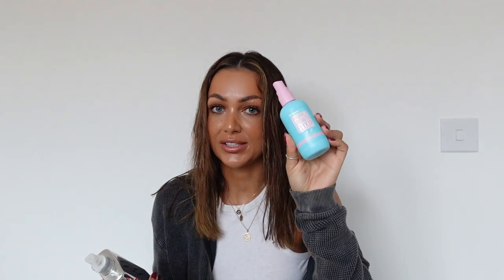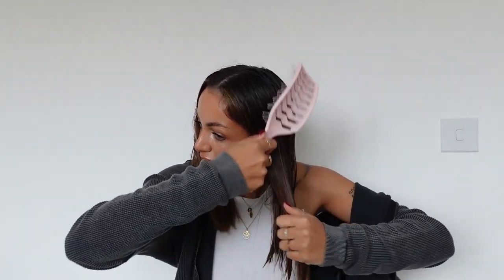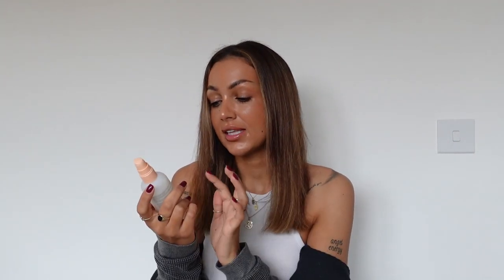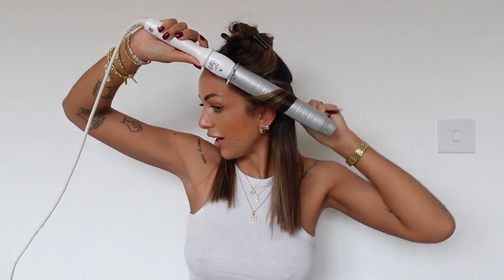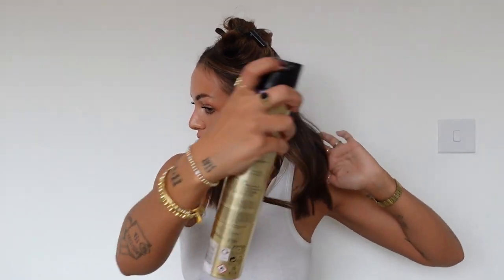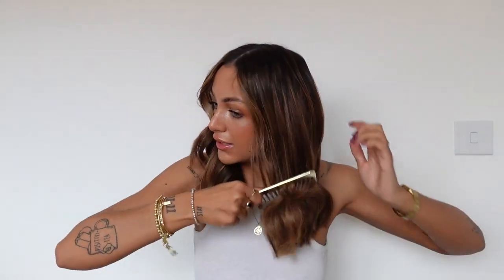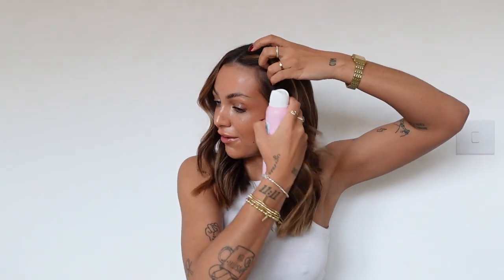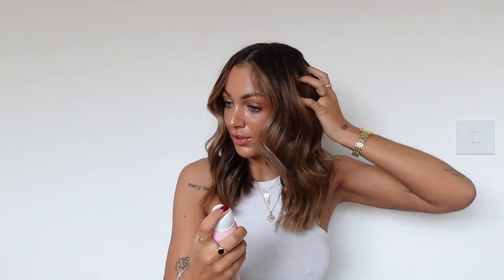MY SIGNATURE CURLS tutorial & the best products for frizz prone hair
Hey everyone! Hope you loves this tutorial on how I have been styling my hair recently. Let me know if you want to see more tutorials on here! Products below. See you Sunday! Love, A x

Products from Lookfantastic, use code ASHERLF:
CURL WAND/KIT:

Products from Hairburst, use AMLXHB20:
Elixir, Smoothing Balm & Dry Shampoo: